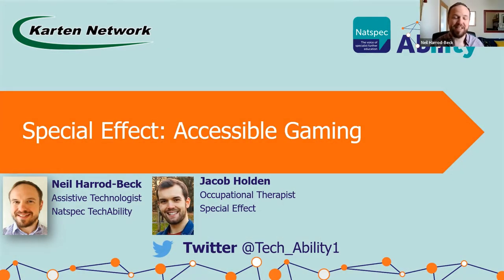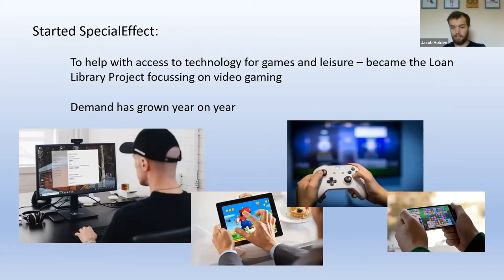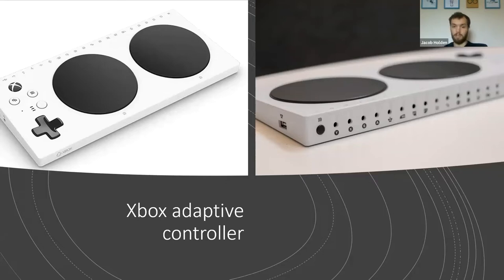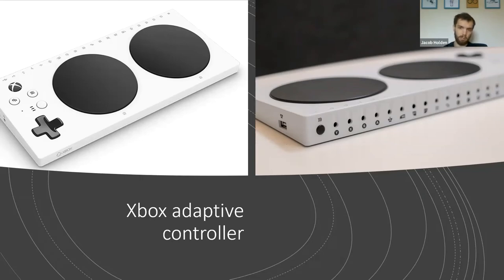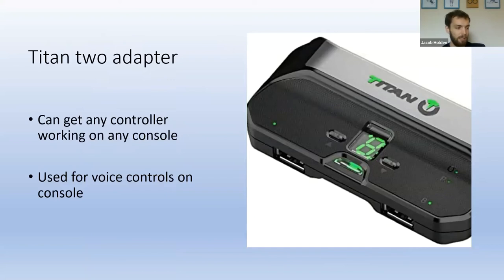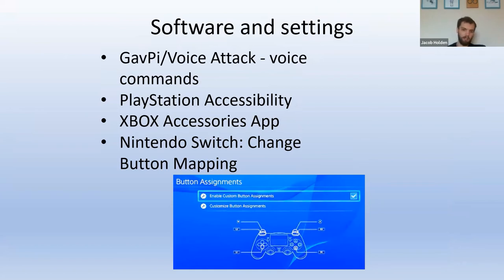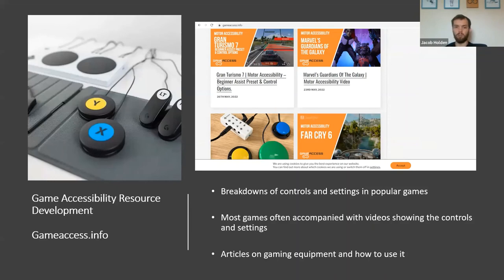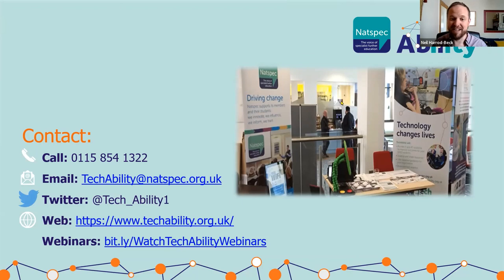Special Effect: Accessible Gaming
SpecialEffect is a charity based in Oxfordshire that provides video game access to individuals with physical disabilities through means of specialised equipment, including controllers, joysticks and switches.

Each setup is completely tailored to the individual based on their functional movements and the games they would like to play, so every setup is unique. Every assessment is carried out by the service delivery team, which comprises of occupational therapists and specialist technicians who specialise in video game accessibility.

This webinar focuses on providing information about the following:

How SpecialEffect was founded
Explaining how SpecialEffect can help
Discussing key equipment that we often use in our work
Explain gaming setups for individuals we have worked with before
Show our other resources that individuals may find useful, including Gameaccess

Jacob is our presenter, an occupational therapist who works at SpecialEffect. He helps provide individuals with disabilities access to video games through means of specialised equipment, such as controllers, switches and joysticks.